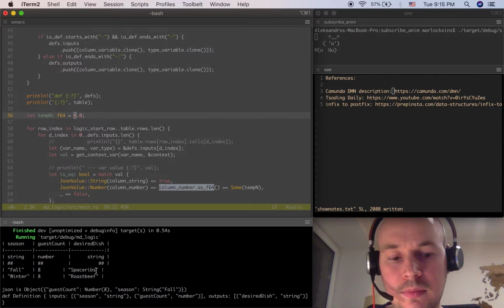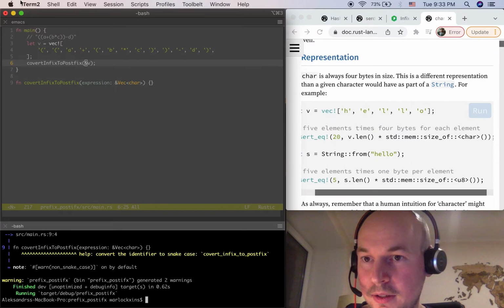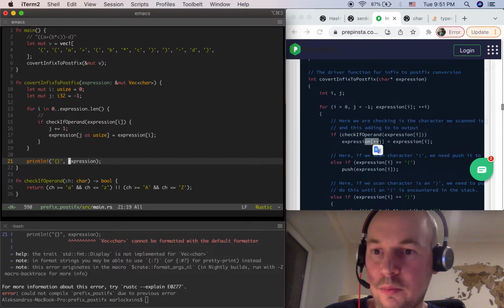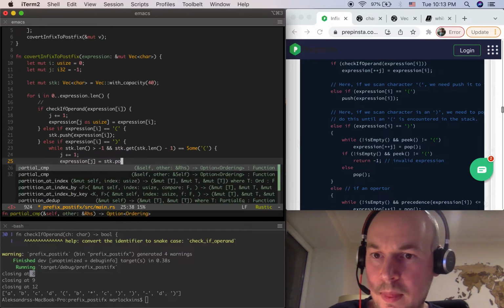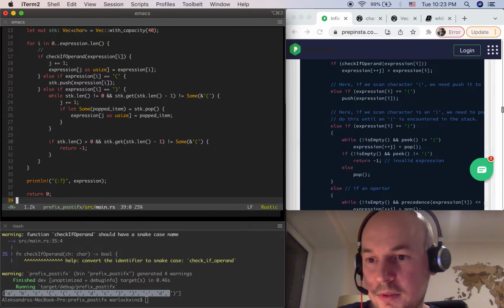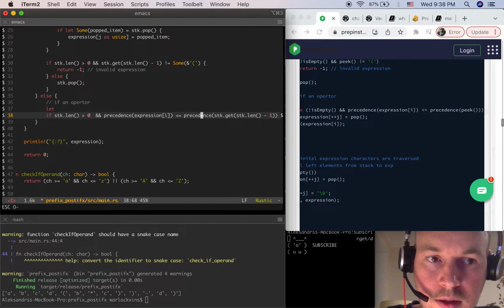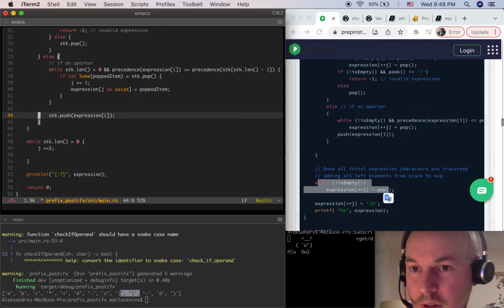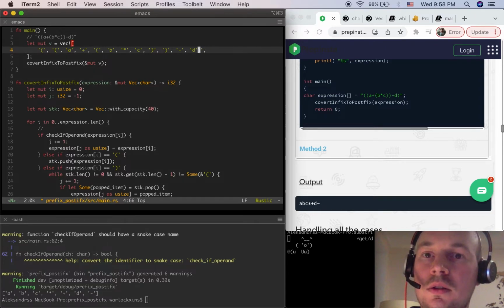Rewrite from C to Rust - infix/prefix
Explore - Rewriting a C tutorial in Rust.
Will be used to create a stack based virtual machine for simple operations.
0:00 intro,
3:55 plan,
6:30 start coding.